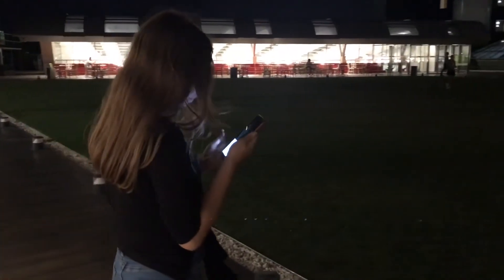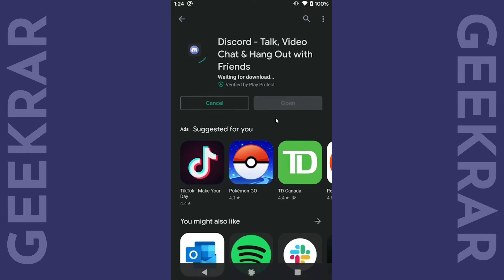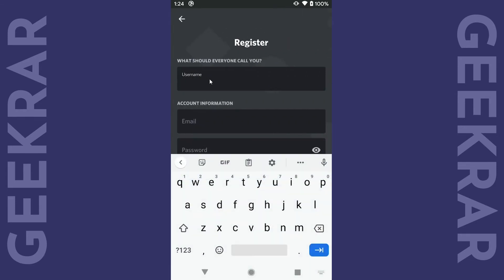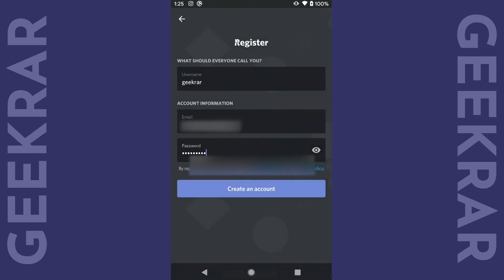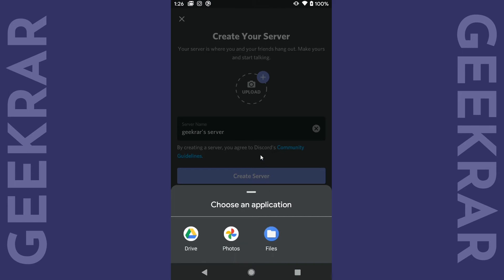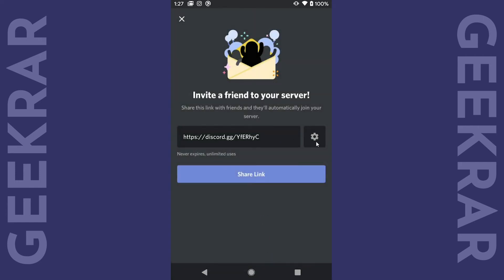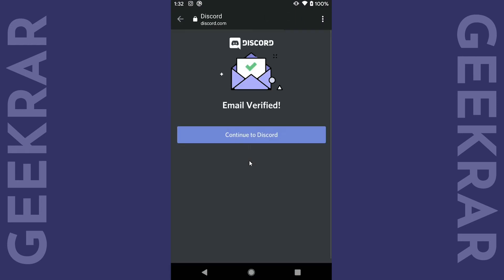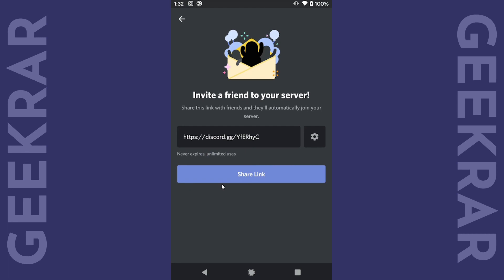HOW TO VERIFY DISCORD ACCOUNT (2020) | The best step by step tutorial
In this video I will show how to verify discord account. We'll use an Andriod phone to install and verify discord email. Once verified you can be on your way chatting or hosting you own group and using all the feature of the app.